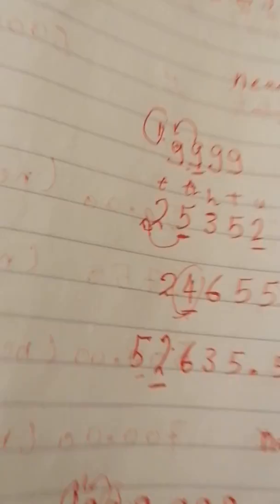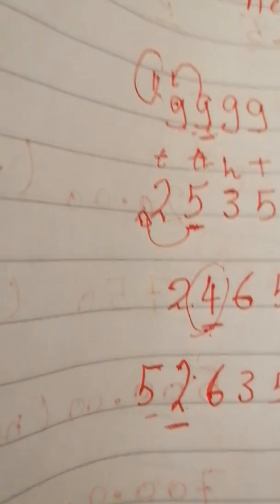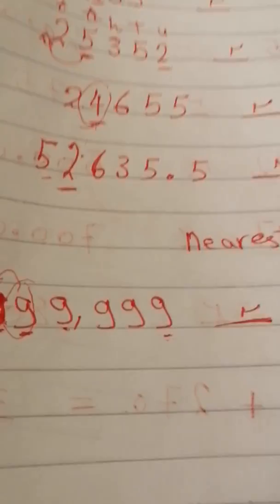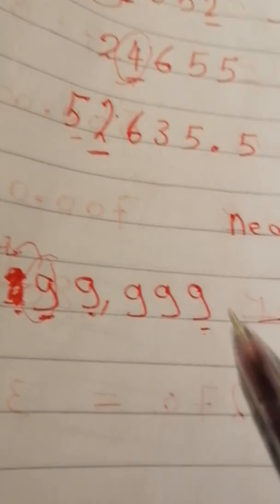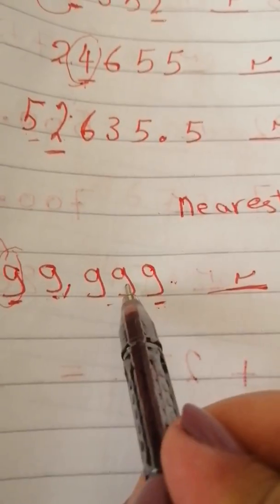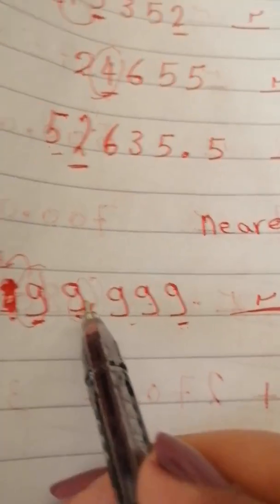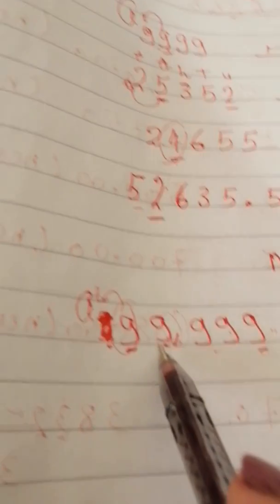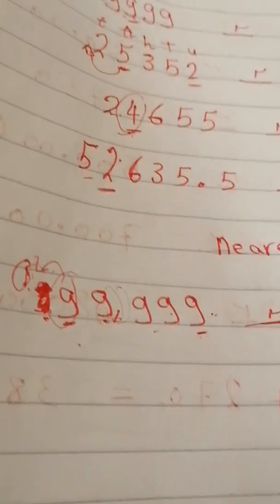March 24, 2020